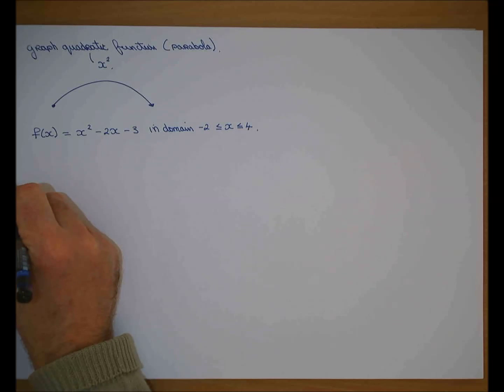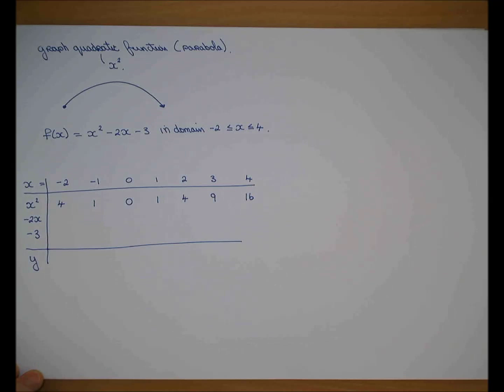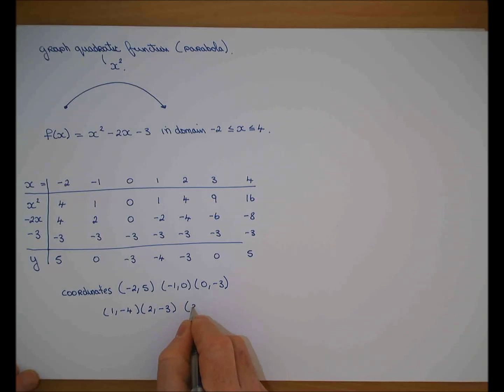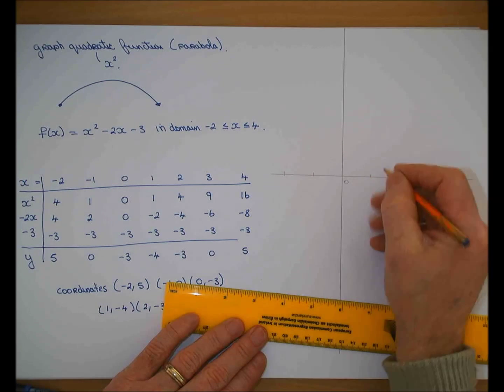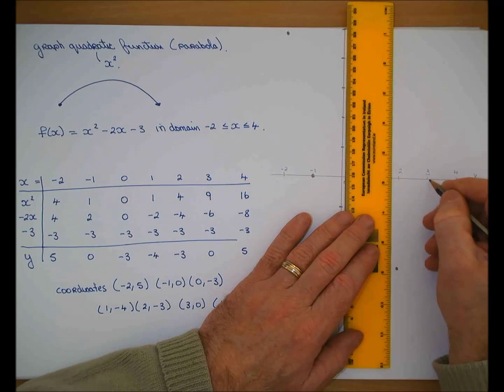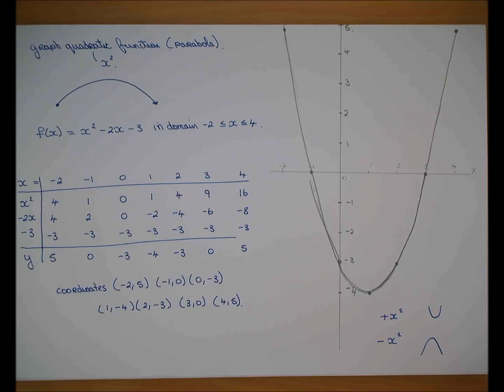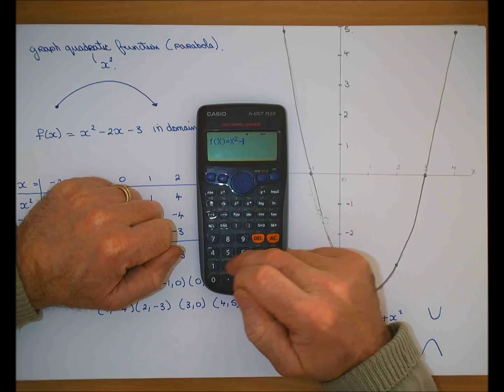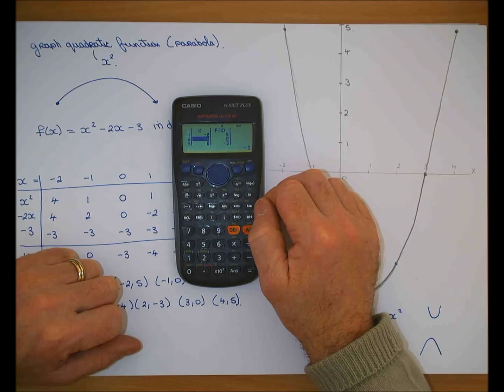Junior Cert Maths - Quadratic Graphs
Explanation of how to solve Quadratic Graphs. For more video tutorials on Junior Cert subjects